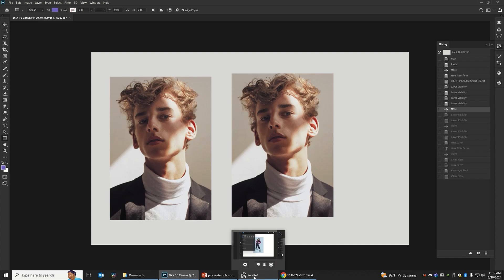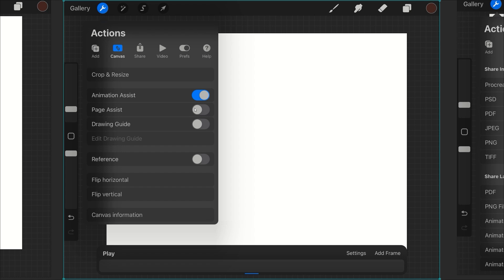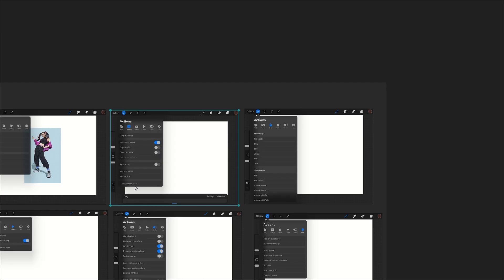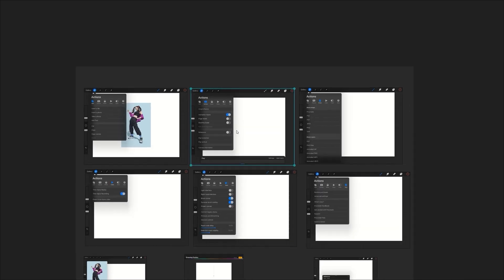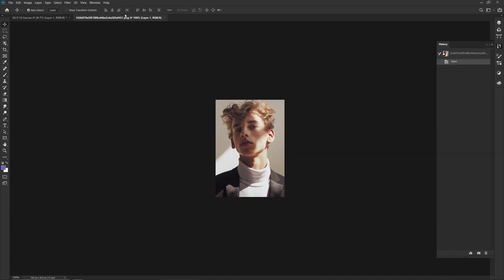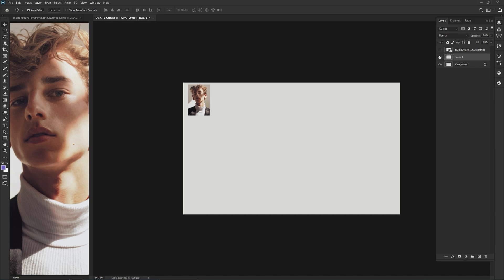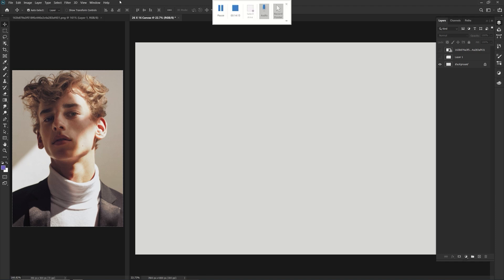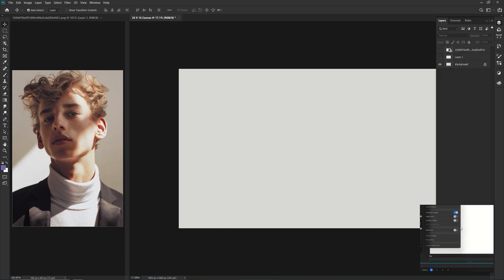Adobe Photoshop Reference Layers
Welcome to Reference Layers in Adobe Photoshop! This video tutorial was created by MAGIC academic tutor Shona Rose.